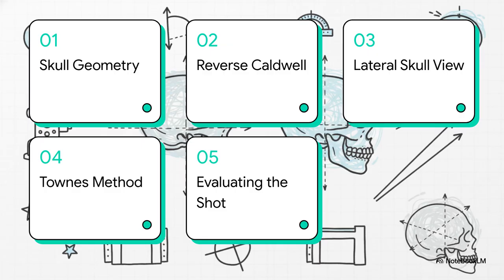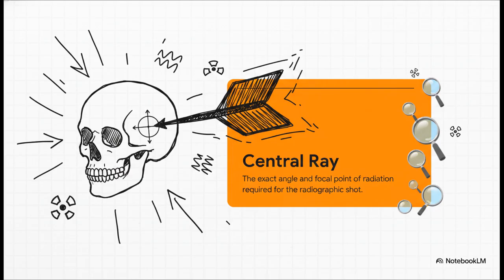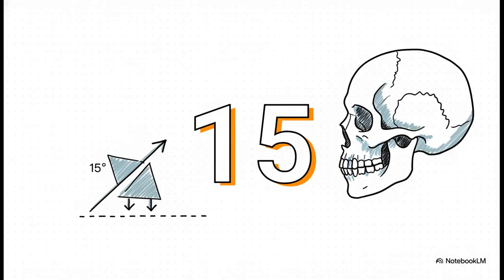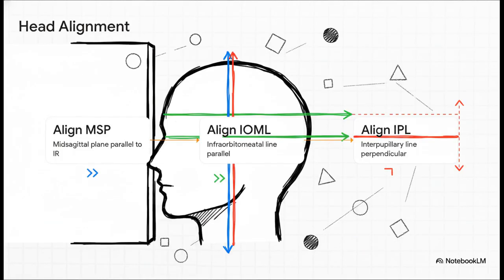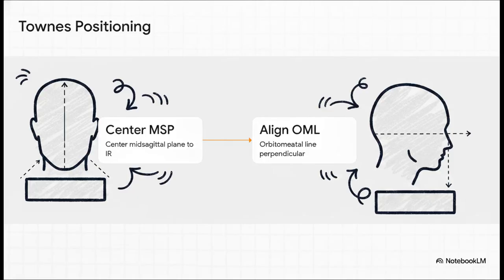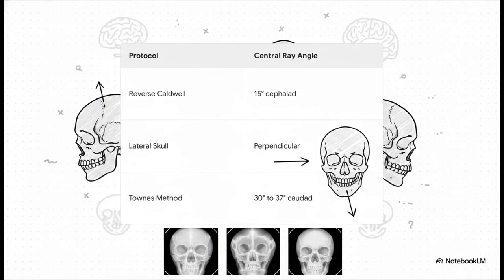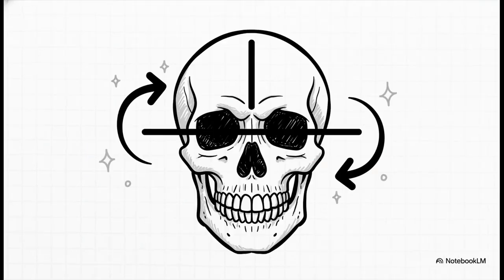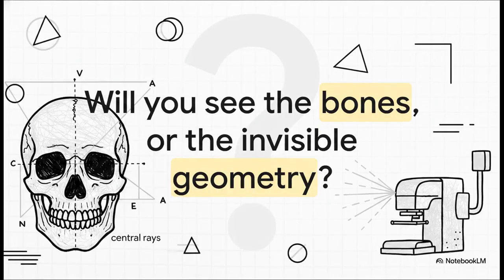Cranial Radiography Including Lateral and Towns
Learn the imaging magic about x-ray of the skull.